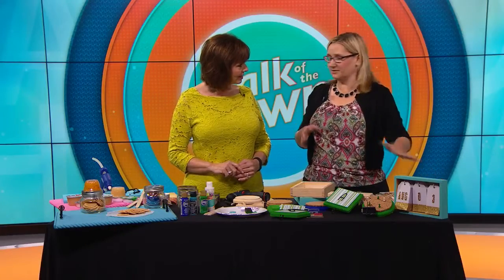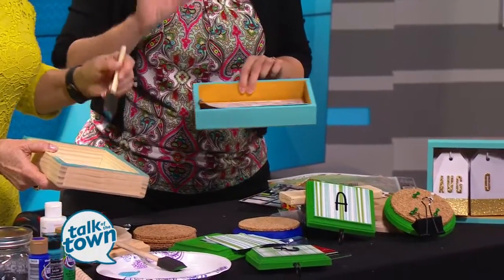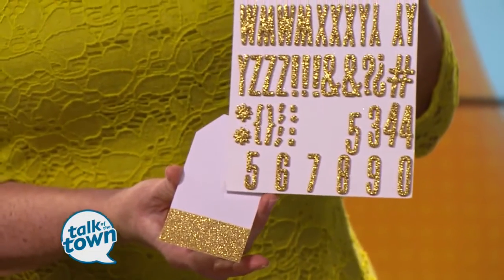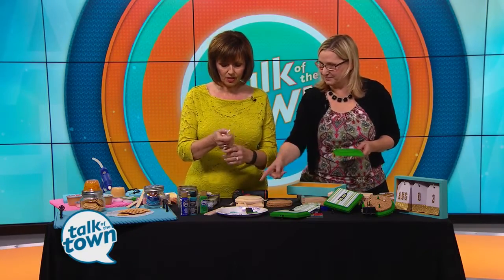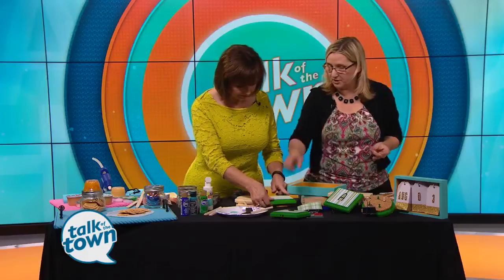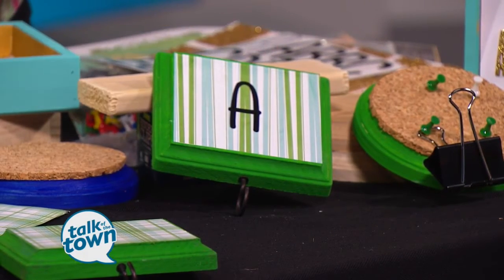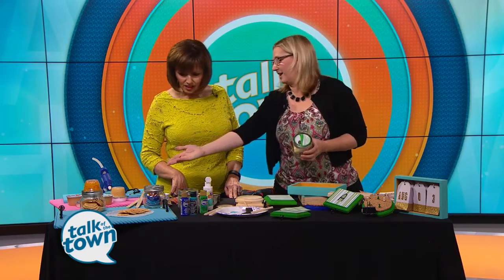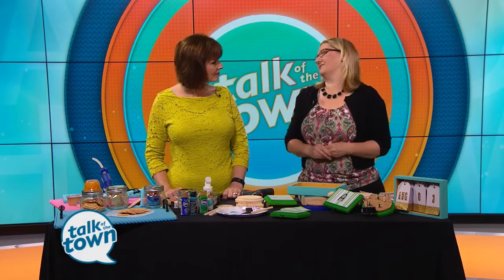Back to School Crafts